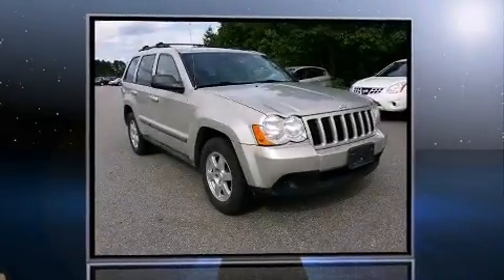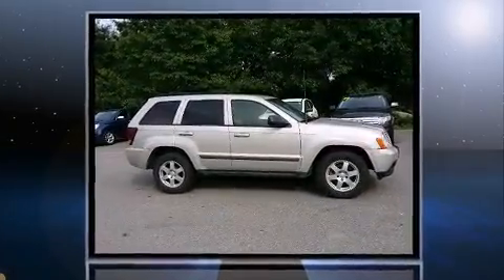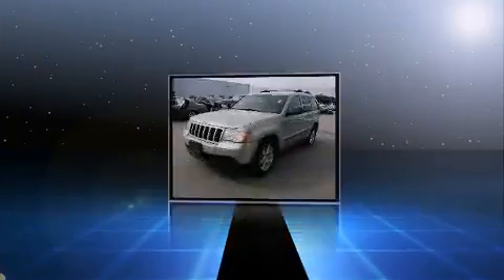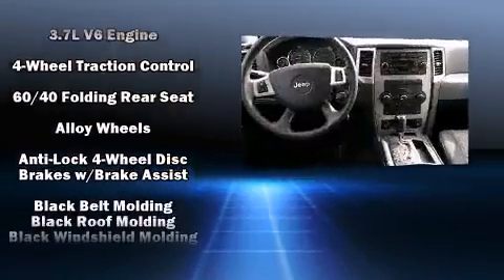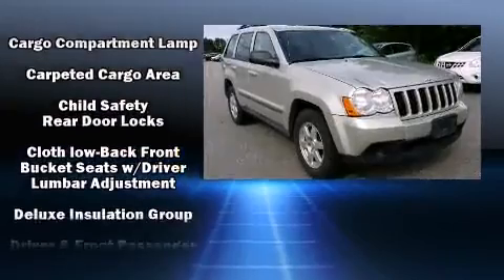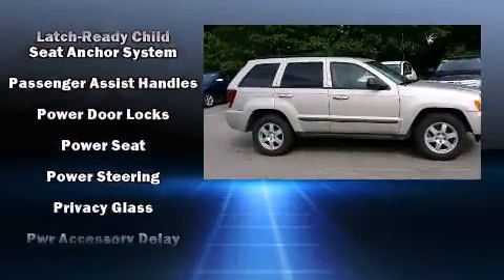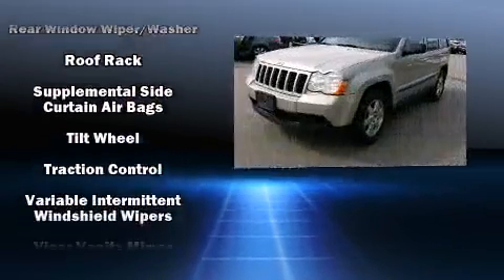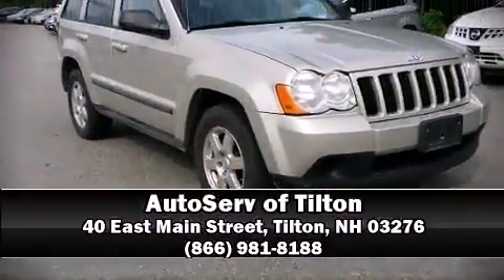2009 Jeep Grand Cherokee Laredo in Tilton, NH 03276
Take command of the road in the 2009 Jeep Grand Cherokee. It features an automatic transmission, 4-wheel drive, and a refined 6 cylinder engine. Top features include cruise control, front and rear reading lights, a tachometer, an outside temperature display, front bucket seats, power door mirrors and heated door mirrors, a roof rack, and more. Audio features include a CD player with MP3 capability, steering wheel mounted audio controls, and 6 speakers, providing excellent sound throughout the cabin. Curtain airbags combine with standard stability control in creating a comprehensive safety network. It also arrives with a Carfax history report, indicating just one previous owner. We pride ourselves in the quality that we offer on all of our vehicles. Stop by our dealership or give us a call for more information.